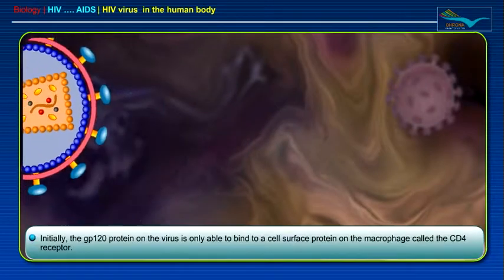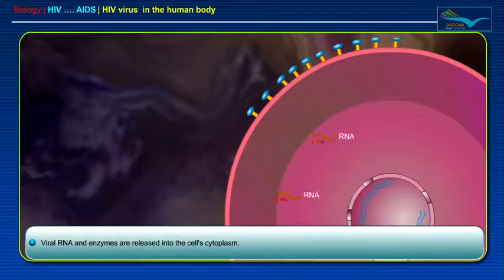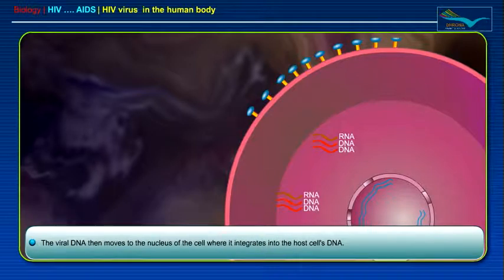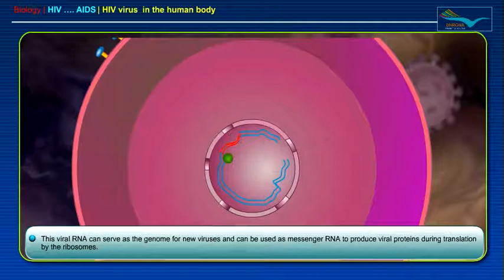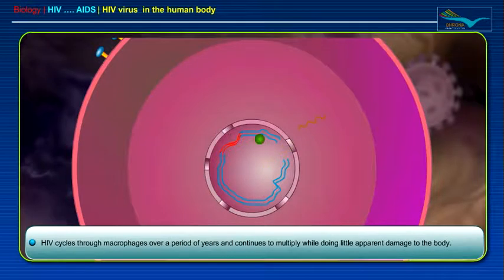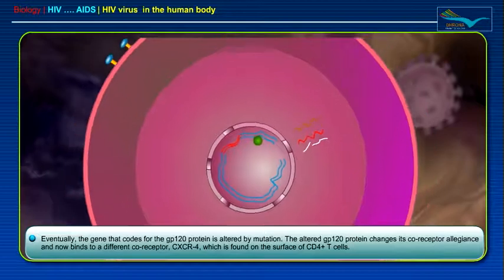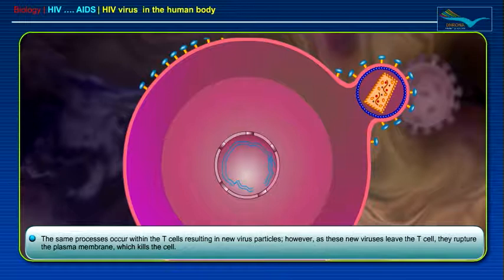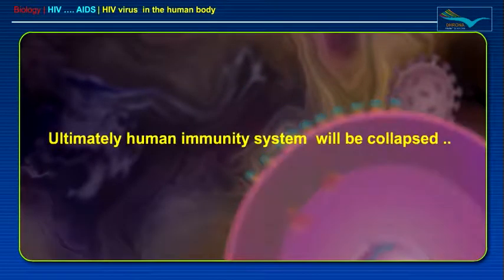HIV Virus Action on Human Body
Human immunodeficiency virus (HIV) attacks the body's immune system by destroying CD4 cells, a type of white blood cell that helps fight infection. HIV uses the CD4 cell's machinery to replicate and spread throughout the body, killing the CD4 cell and infecting other CD4 cells. This weakens the immune system, making it easier to get sick with infections, tuberculosis, and some cancers.